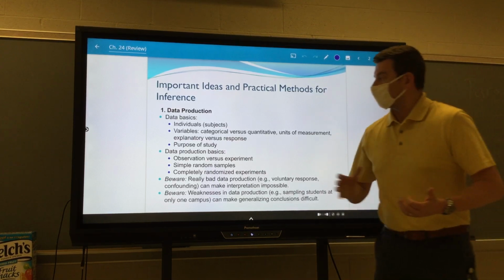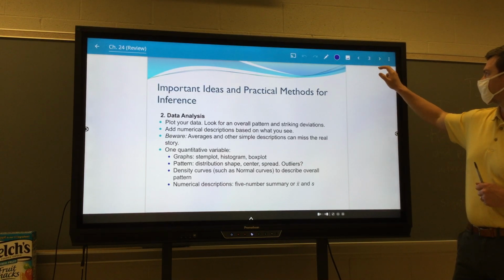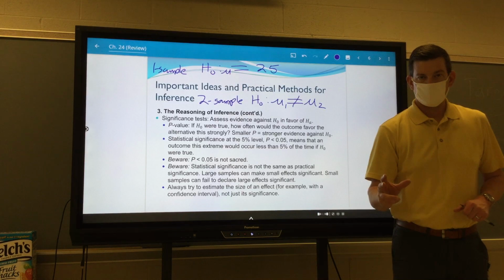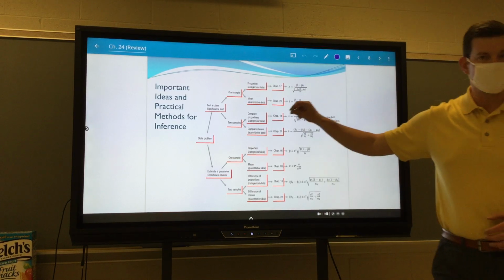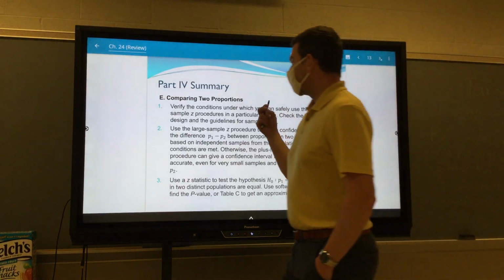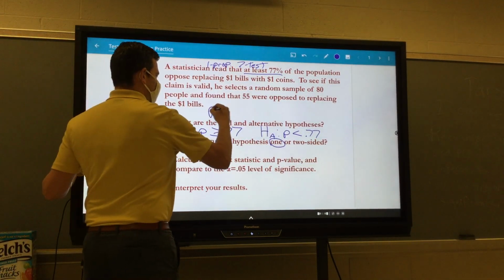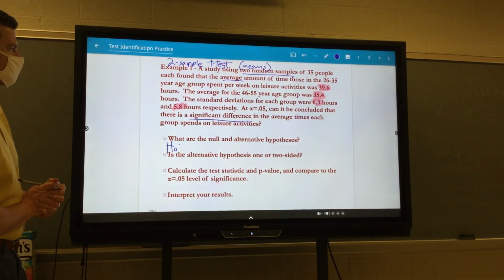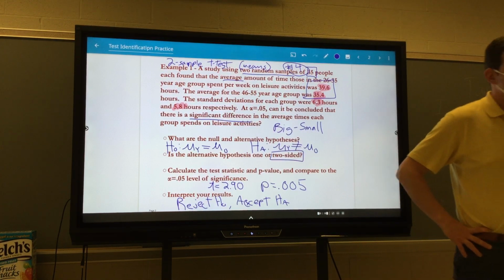Ch24 (Review) - Inference About Variables